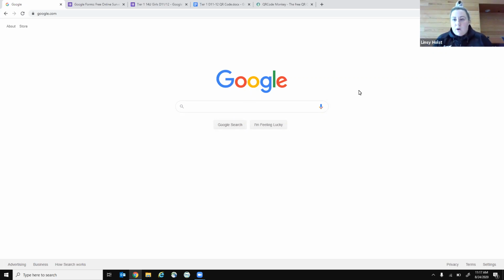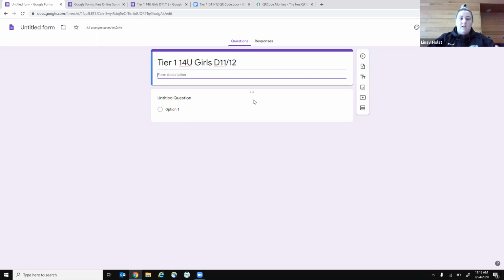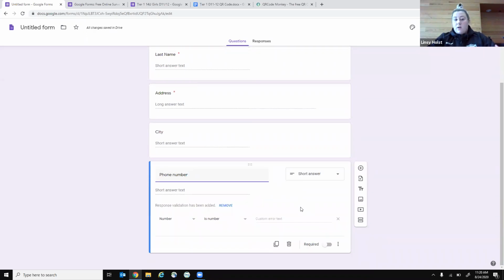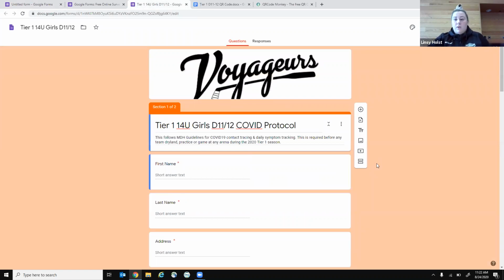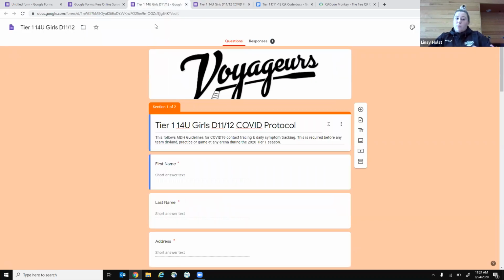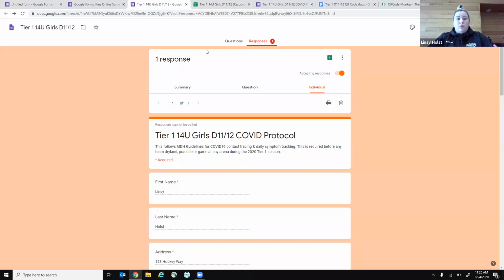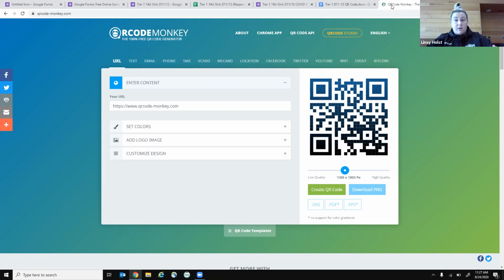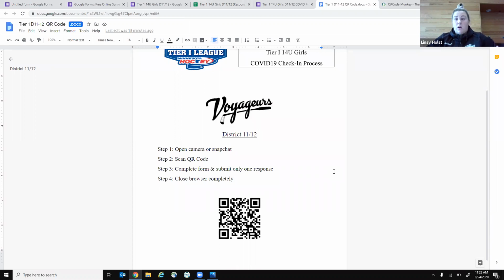Create a COVID-19 Screening Form for Your Team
A manager and coach for Minnesota Hockey's CCM HP Tier I League Girls 14U Voyageurs team shares how to create a simple check-in and COVID-19 screening form for teams.